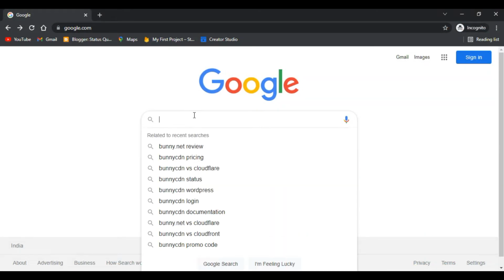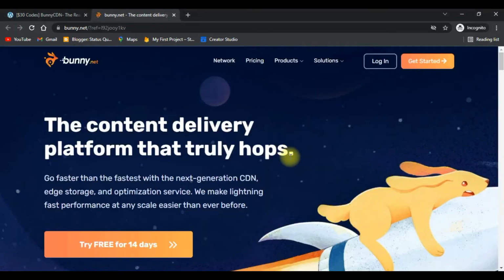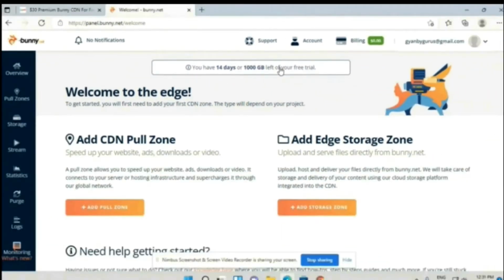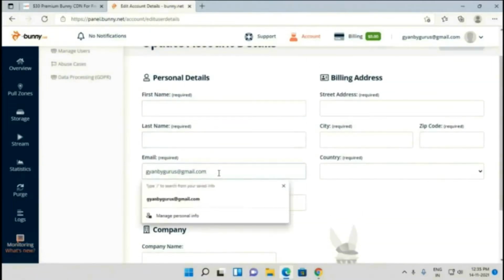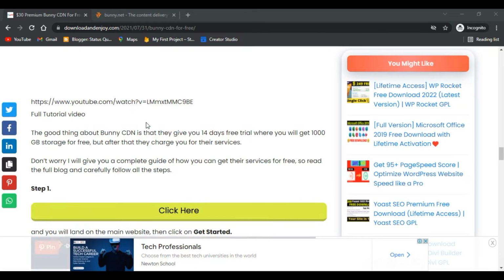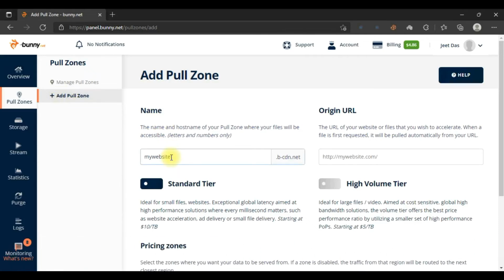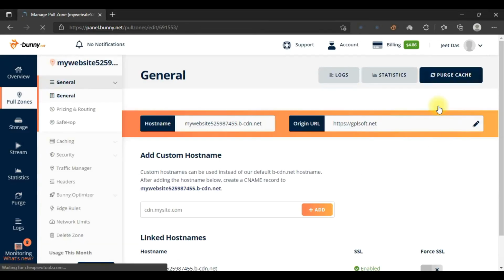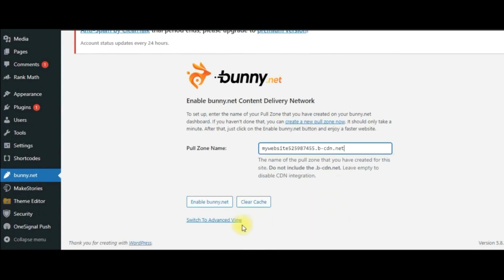3000 GB BunnyCDN For Free | BunnyCDN Promo Codes | Best CDN For WordPress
In this video I will gave you the best BunnyCDN Promo codes. BunnyCDN is one of the best CDN network available out there. Although BunnyCDN is a paid CDN, but I will guide you with the best Coupon Codes, if you will use them, you would be able to use BunnyCDN For free.